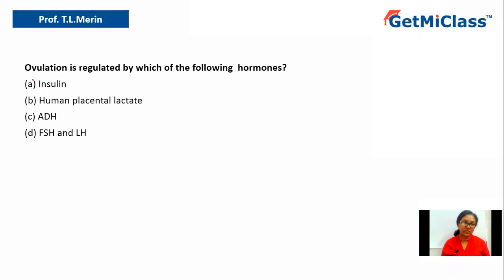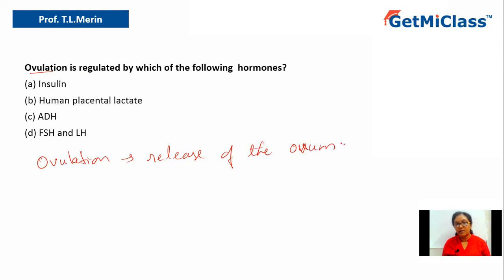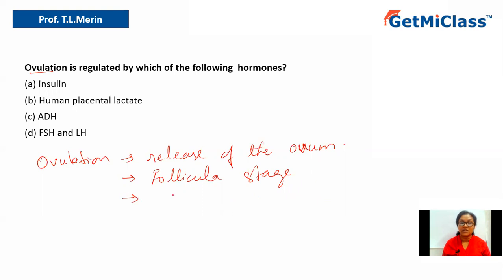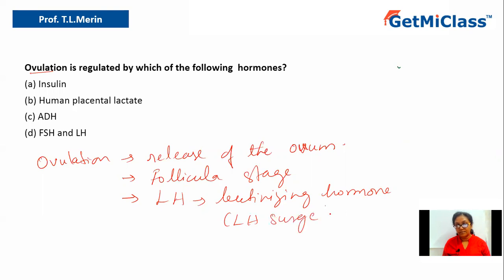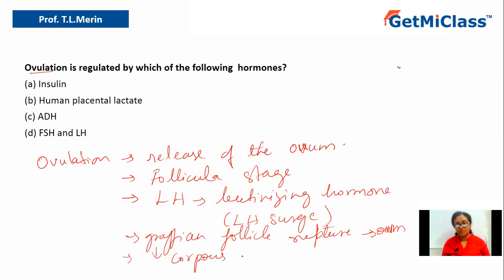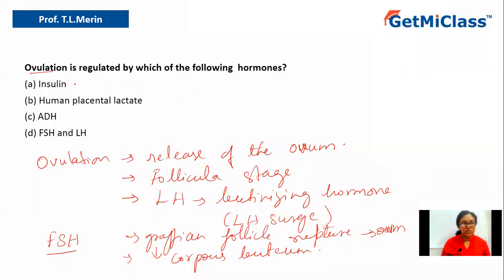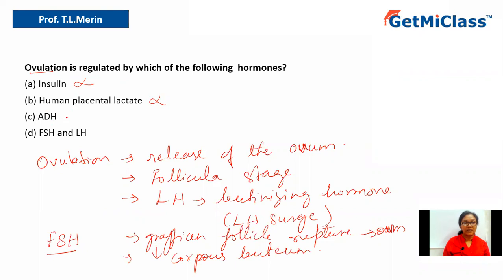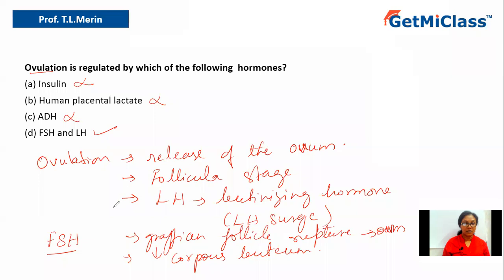Ovulation Hormone Regulators Revealed KCET 12th Biology Human Reproduction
Test your knowledge about ovulation with this easy multiple choice quiz, covering key reproductive hormone basics.